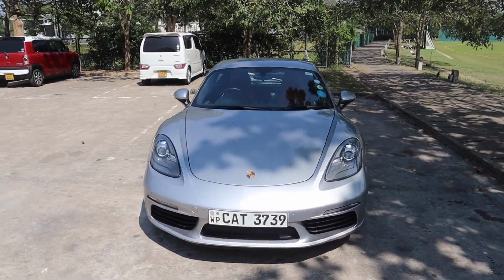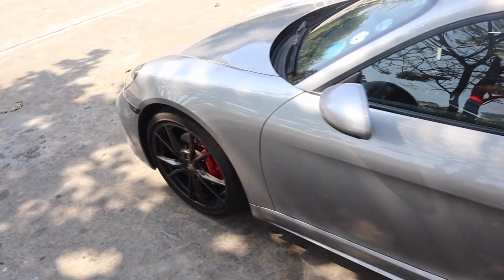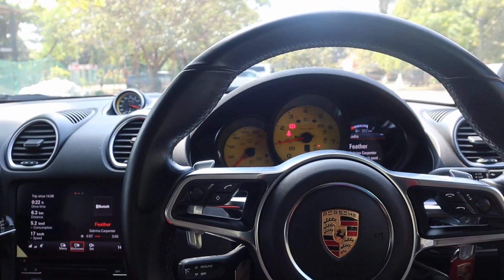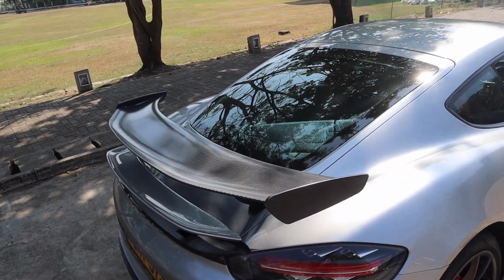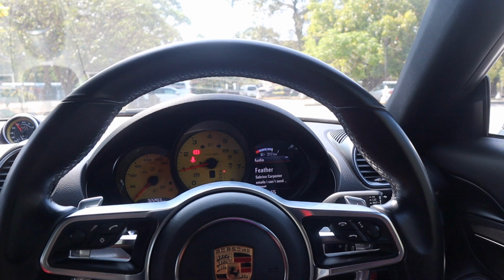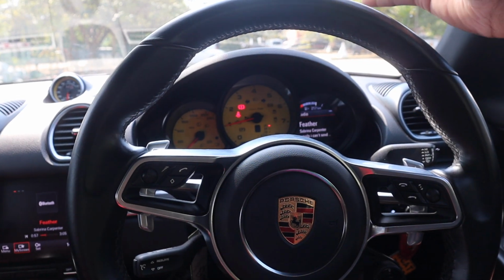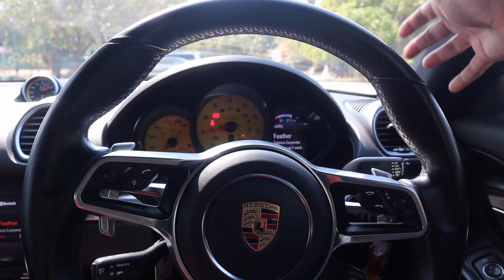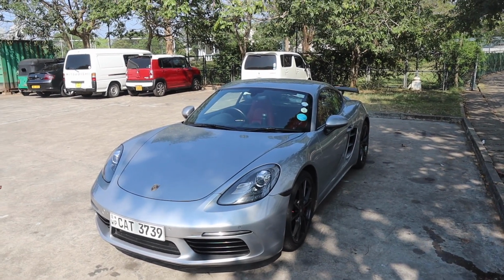7 Year Ownership Review: 2017 Porsche 718 Cayman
Hard to believe its been 7 years with this car. Put simply, it's fantastic.